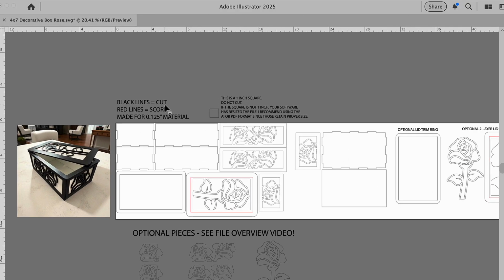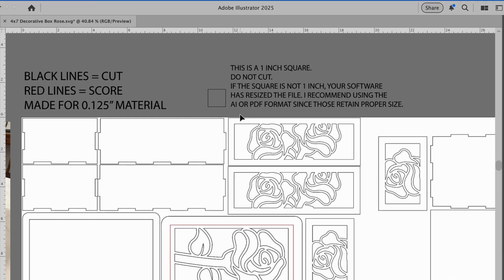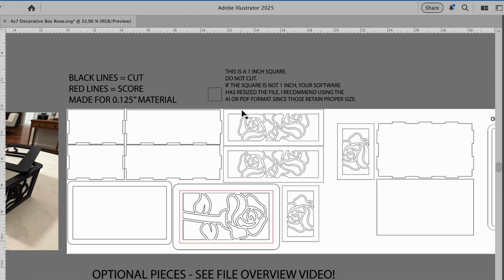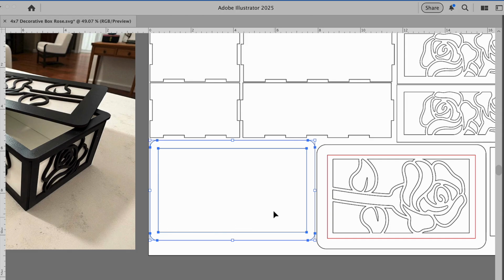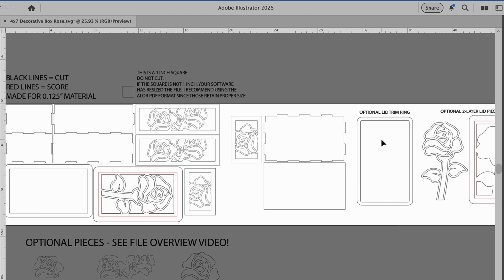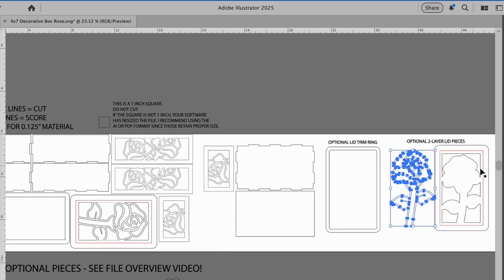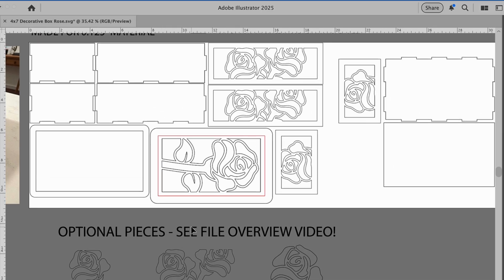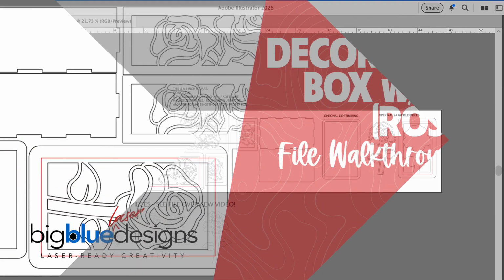4x7 Decorative Box (Rose): File Walkthrough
This file is for a laser cut box that is 4" x 7" x 2.5" and is perfect for storing all kinds of things like pencils and pens to small tools or anything else you need to keep organized and in one place.

Make the inside and outside layers the same color or two different colors to make it unique and a wonderful gift or project to sell. Engraving a message inside the lid or inside the bottom are just a few of the creative ideas to make them truly special!

** This file is exclusive for and free for my VIP Subscribers until October 5, 2025. After that date, it will be available for purchase for everyone else: